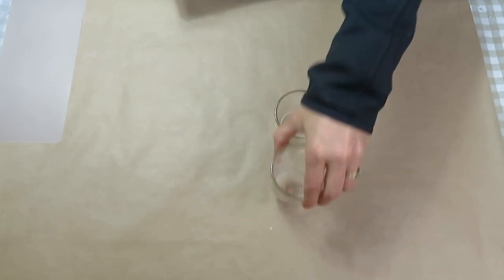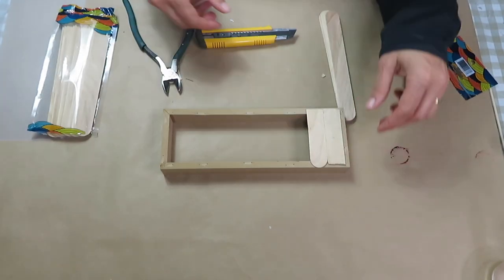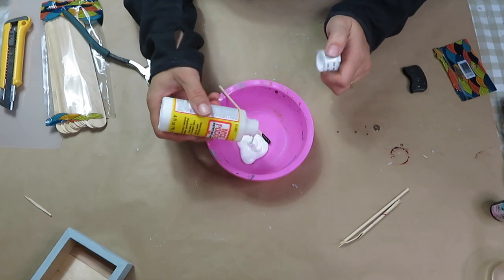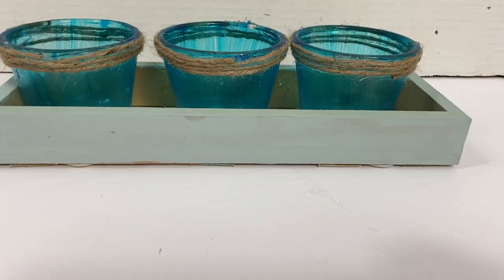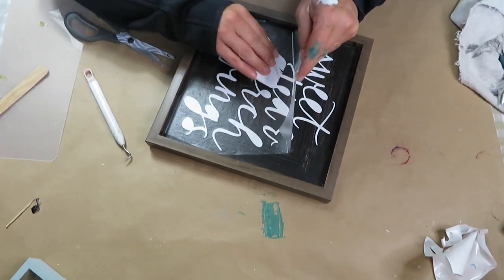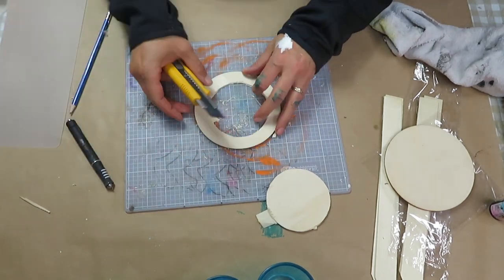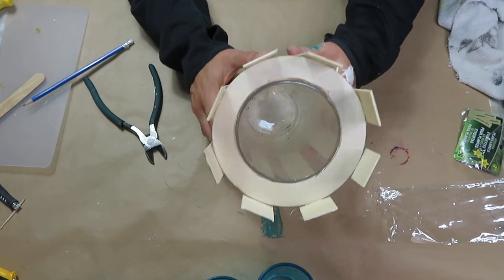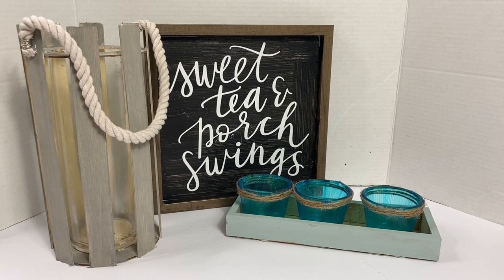HIGH END Dollar Store Coastal DIYs | Summer Farmhouse DIY Decor | Heidi Sonboul DIY Challenge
Hello Friends,
Today I am starting with my summer coastal diys.  I am sharing three high end dollar store coastal diys today that are part of my summer farmhouse diy decor.  This video is also part of a June 2021 summer challenge hosted by @HeidiSonboulDIY   Make sure you check out her channel as well as the playlist linked down below.

Supplies used
Dollar tree
votive candle holders
small picture canvas
large popsicle sticks
glass vase
jute rope

Dollarama
textured frame
nautical rope
garden stakes
round wood circles
mod podge

other
food coloring
black and grey acrylic paint
Cricut vinyl (see link below to get $10 off)

Let’s Connect

My Channels

Or